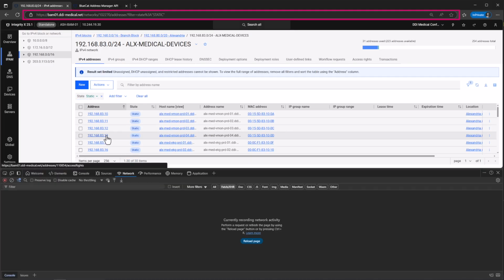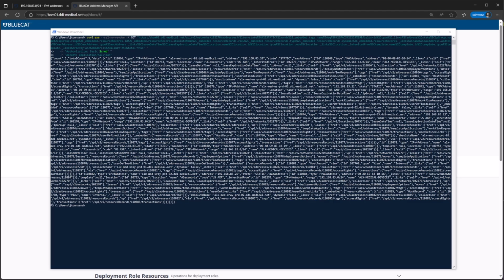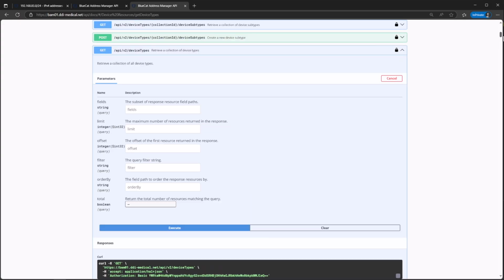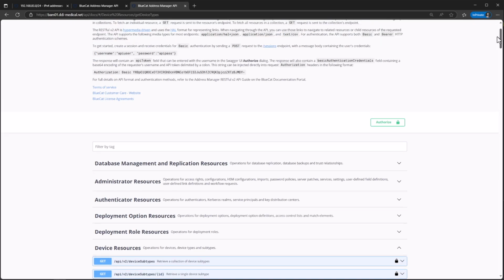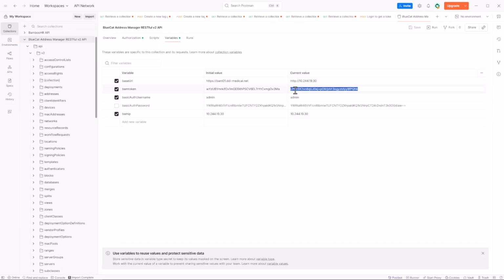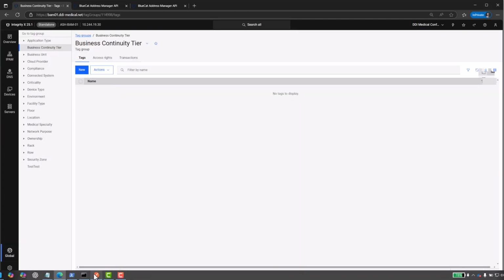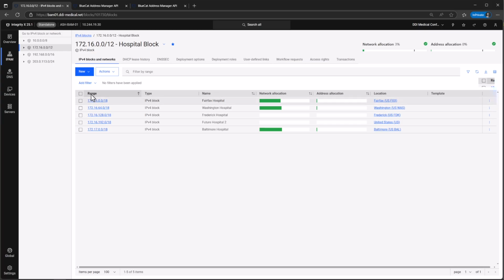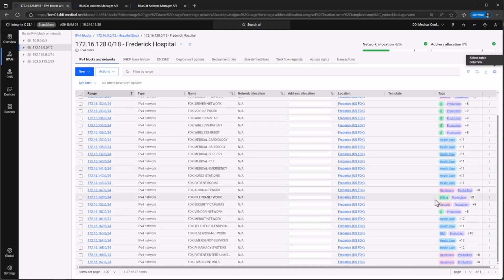BlueCat Integrity X: From Clicks to Code with RESTful API Automation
Modern DDI teams can’t afford slow, manual workflows. In this demo, see how BlueCat Integrity X’s unified RESTful API and the API-first UI turn every click into reusable code—so you can discover, test, and automate network changes in minutes, not hours.

0:00 Intro: why API-first matters
0:20 UI-driven API calls (DevTools reveal GET/filters)
1:35 Interactive Swagger docs: build, tweak, and run queries
2:55 Import OpenAPI spec into Postman for rapid testing
4:50 Python scripting demo: bulk-create CIDR subnets + tags
5:38 Wrap-up: integrate with Terraform, Ansible & more

- Instant visibility into every API call
- Copy-and-paste cURL snippets for fast proof-of-concept
- Full OpenAPI spec for Postman, CI/CD & automation pipelines
- Scale repeatable DDI tasks with Python, Terraform, Ansible